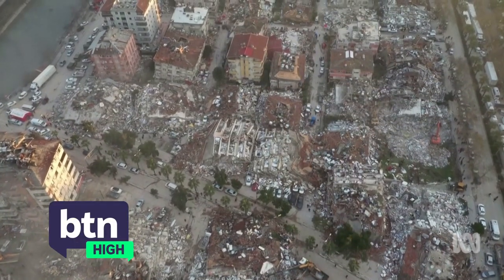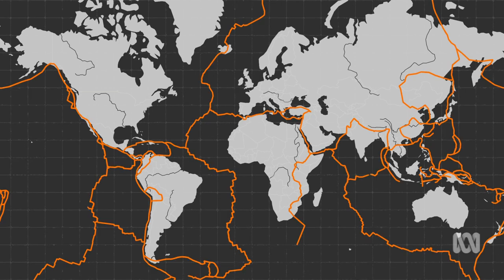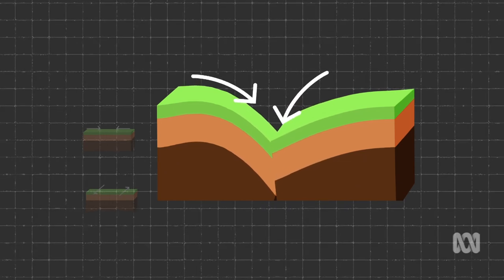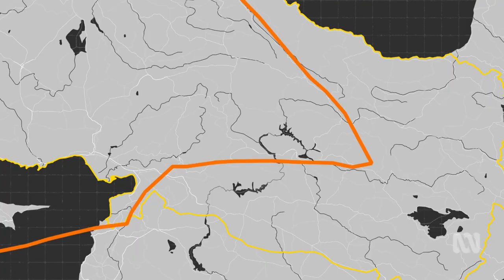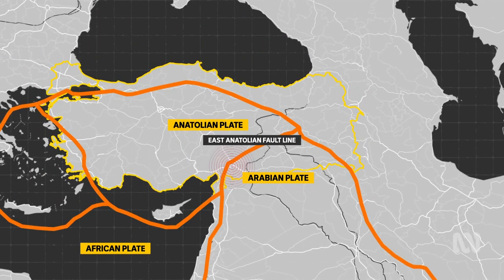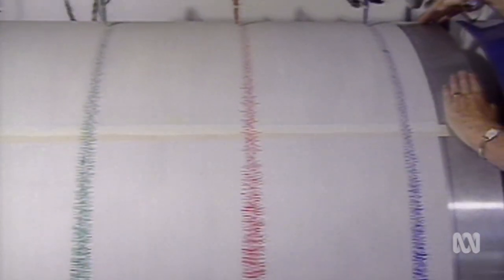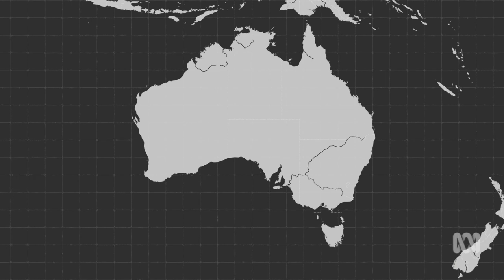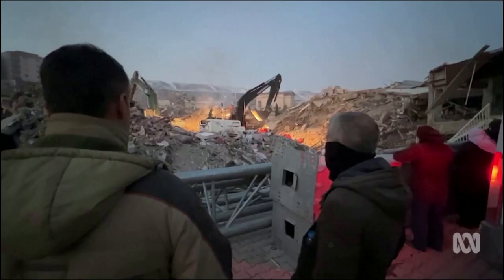The Science Behind Earthquakes Explained - BTN High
On February 6th 2023, two massive earthquakes rippled through Türkiye and Syria. Seismic waves were felt across the globe, so what actually caused these major quakes?

Underneath the Earth’s surface, our world is made up of tectonic plates. They’re a bit like jigsaw pieces that make up the Earth’s crust and they’re essentially floating on molten rock below them. That means they’re constantly moving. It’s this movement that creates earthquakes.

𝗖𝗨𝗥𝗥𝗜𝗖𝗨𝗟𝗨𝗠 𝗟𝗜𝗡𝗞𝗦
◉ Science Year 9: The theory of plate tectonics explains global patterns of geological activity and continental movement (ACSSU180).

◉ Earth and Environmental Science, Unit 2: Transfers and transformations of heat and gravitational energy in Earth's interior drives the movement of tectonic plates through processes including mantle convection, plume formation and slab sinking (ACSES047)

◉ Earth and Environmental Science, Unit 4: Plate tectonic processes generate earthquakes, volcanic eruptions and tsunamis; the occurrence of these events affects other Earth processes and interactions (for example, ash clouds influence global weather) (ACSES099)

◉ Earth and Environmental Science, Unit 4: Monitoring and analysis of data, including earthquake location and frequency data and ground motion monitoring, allows the mapping of potentially hazardous zones, and contributes to the future prediction of the location and probability of repeat occurrences of hazardous Earth events, including volcanic eruptions, earthquakes and tsunamis (ACSES100)